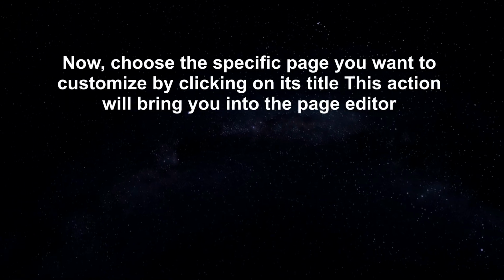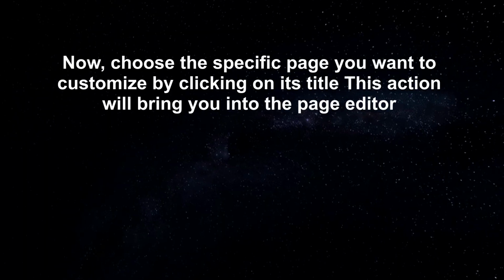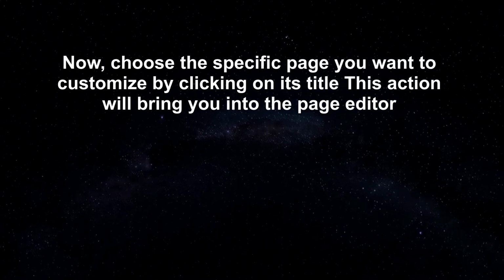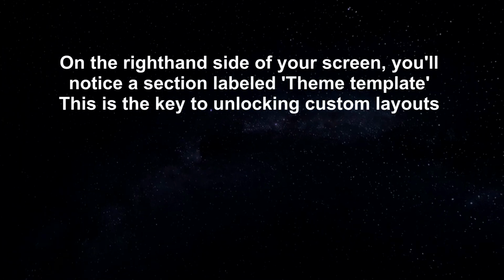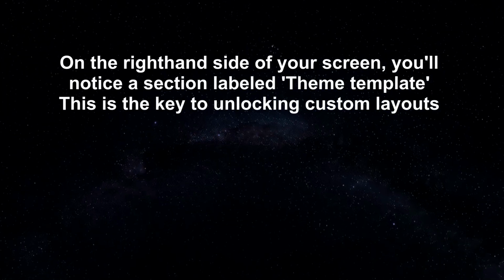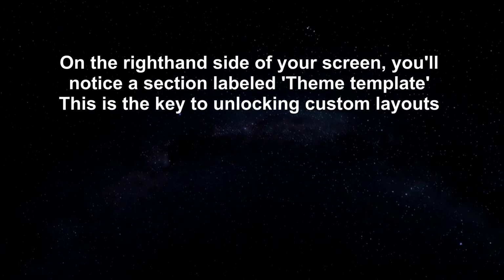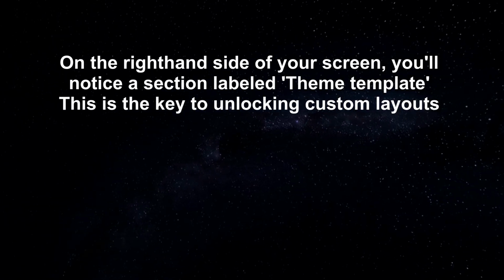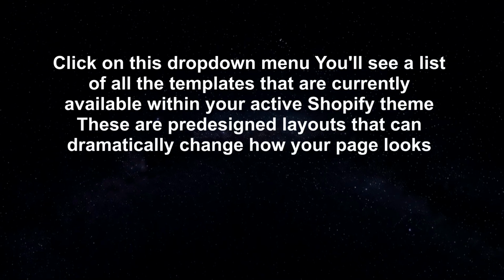How To Assign a Template To a Page In Shopify - AshleyHowTo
How To Assign a Template To a Page In Shopify: Master the process of assigning specific page templates in your Shopify store to customize the layout and design of your web pages effectively. This tutorial ensures your pages have the perfect look and feel. Enhance your Shopify store's aesthetic and user experience with custom templates.

00:00 Intro
00:12 Logging into Shopify Admin
00:24 Navigating to Pages
00:35 Selecting a Page to Customize
00:47 Locating the Theme Template Option
01:00 Exploring Available Templates
01:17 Choosing and Applying a New Template
01:36 Saving Your Template Changes
01:50 Previewing the Transformed Page
02:06 Repeating the Process for Other Pages